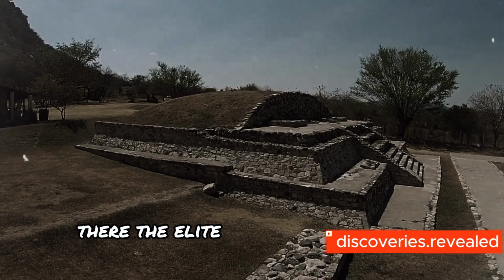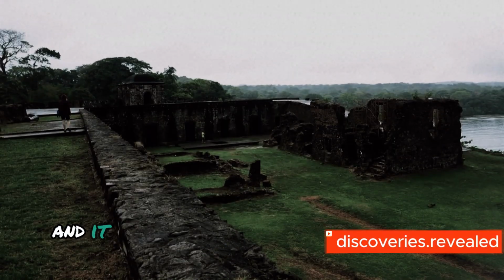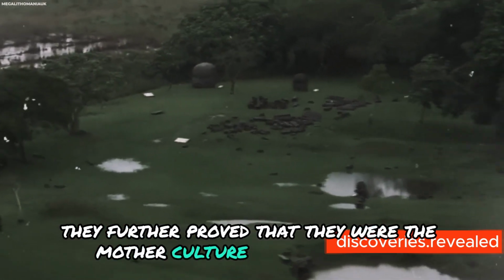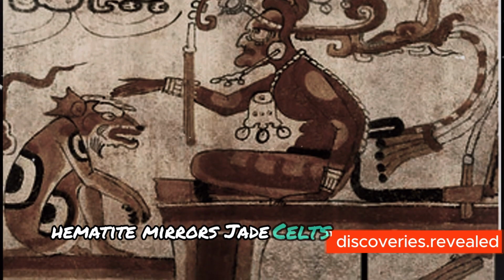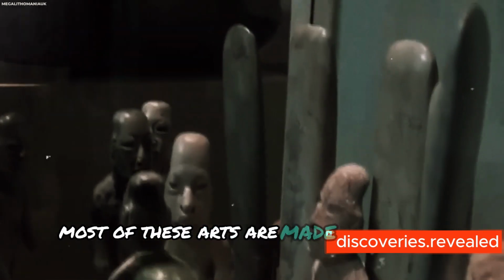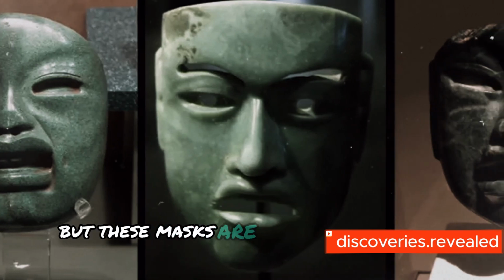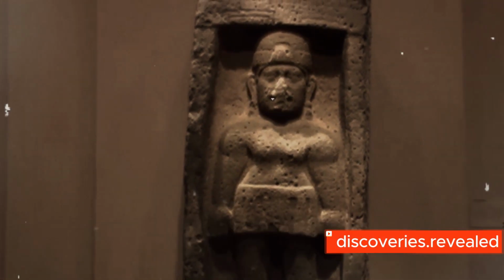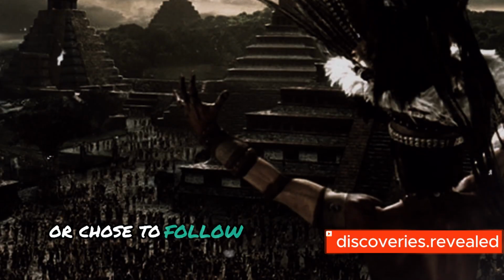Ancient Secrets of Lost Civilization Unearthed in Jungle! [Origins Revealed] PART 2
Dive into the heart of the jungle as we uncover the ancient secrets of a lost civilization! In this fascinating video, scientists reveal groundbreaking discoveries that shed light on a once-thriving society hidden beneath the dense foliage. Explore the ruins, artifacts, and astonishing technologies that challenge our understanding of history.

Join us as we journey through the lush landscapes, unveiling the mysteries of this enigmatic culture. What caused its decline? What innovations did they create? Get ready for an adventure filled with archaeological wonders and insights into the origins of this remarkable civilization.